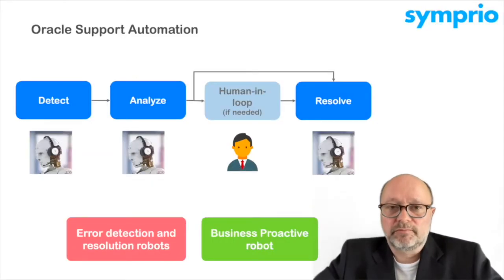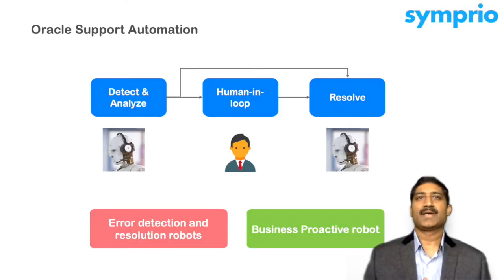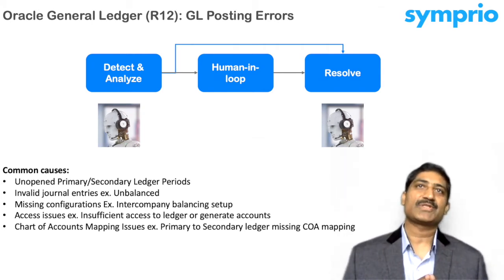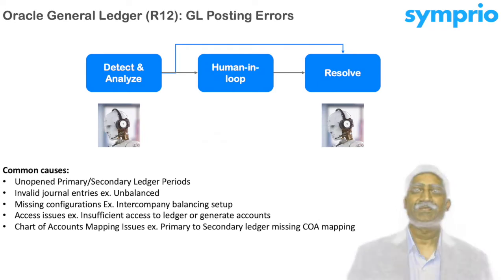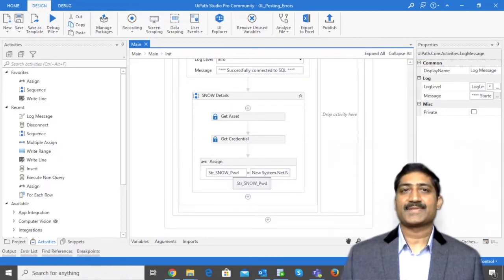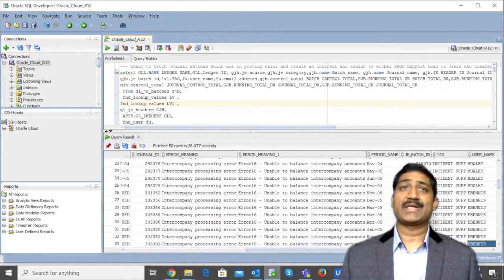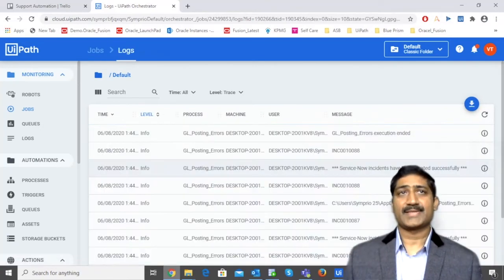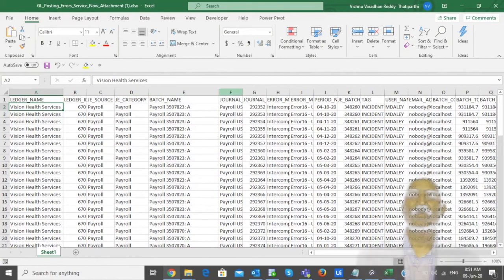Support Automation for Oracle using RPA: GL Posting Errors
In this simple example of Oracle Support automation the robot will, based on the specific error code in Oracle, create an incident in ServiceNow and assign this particular issue to Production Support for resolution due to the complexity as the resolution may require configuration changes